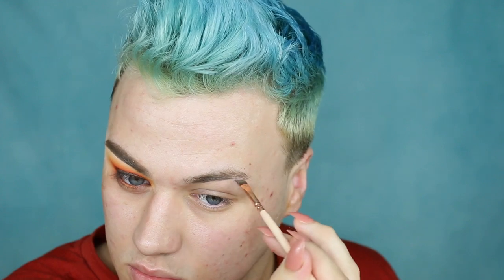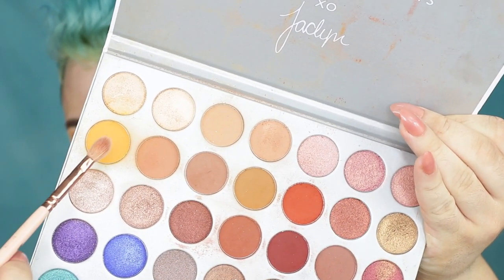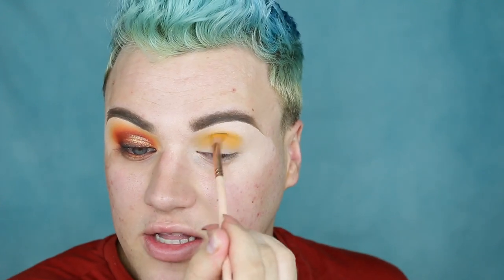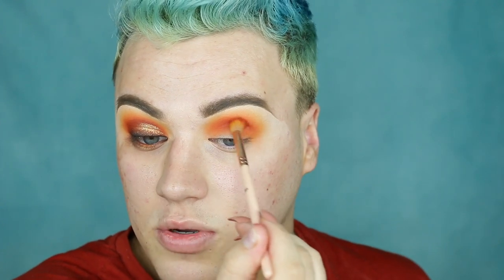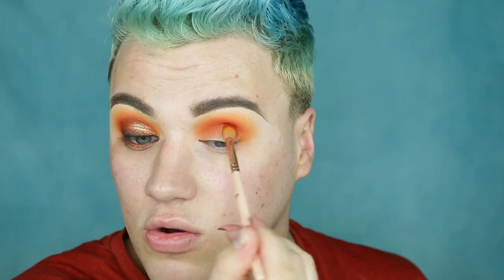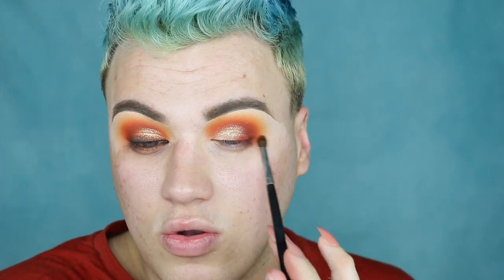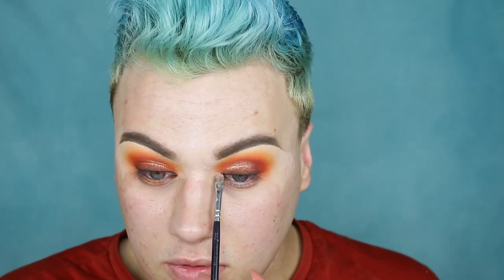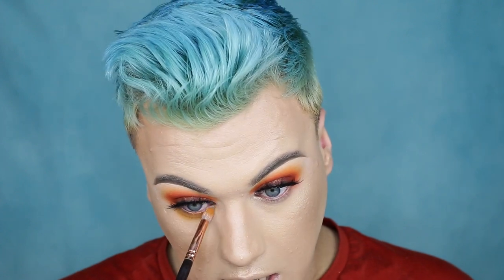ORANGE SUNSET SMOKES! | Makeup Tutorial | Jamie Grandison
Hello my loves! Here's another quick little eyeshadow tutorial on one of my FAVORITE looks to create!! You can never go wrong with some Orange Sunset Smokes.. so I'm bringing it to you in this makeup tutorial. Enjoy!!

PLOUISE BASE - SHADE RUMOUR
MELKIOR SHADOW - ORANGE
JH X MORPHE PALETTE
DOLL BEAUTY LASHES - CHER
DOLL LIGHT - SHINE BRIGHT
LIMECRIME - CINDY LIQUID LIP
MAYBELLINE - DRIVER LIQUID LIP

💙 S O C I A L   M E D I A   S T U F F